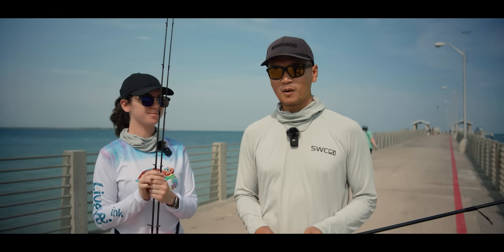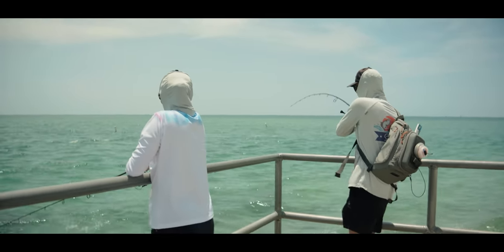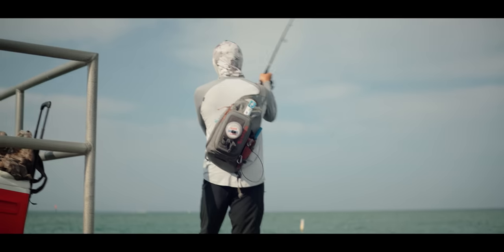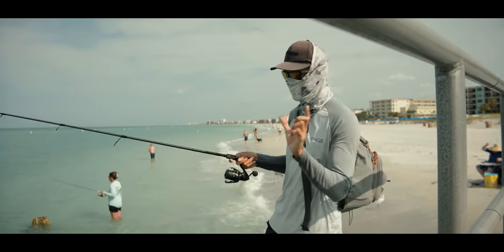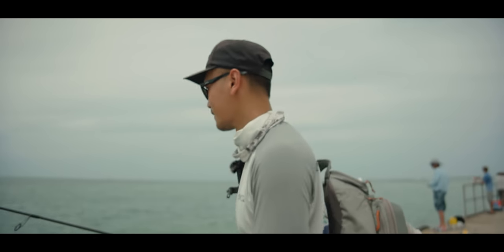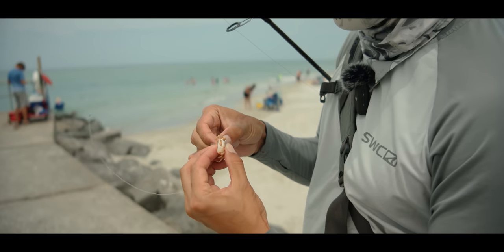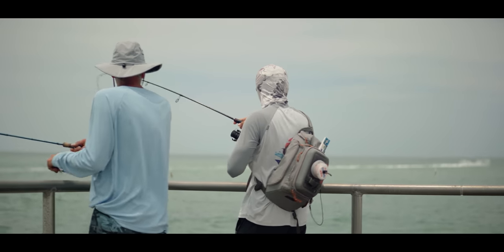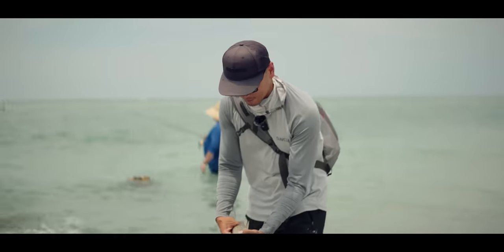This is why I Fish Live Bait on the Beach This Time of Year! Non-Stop Action